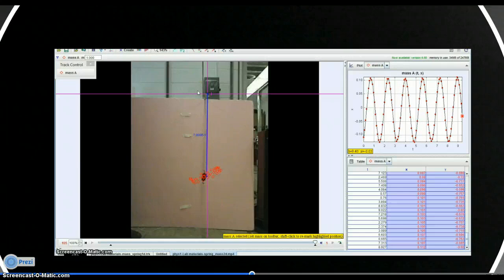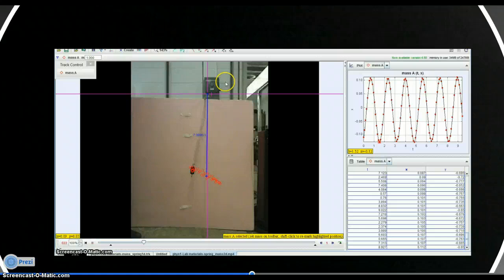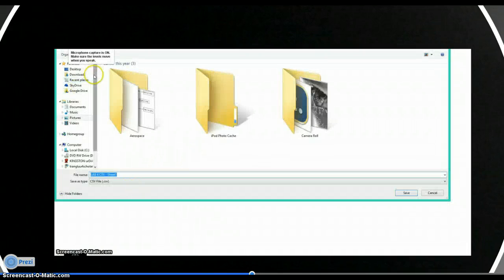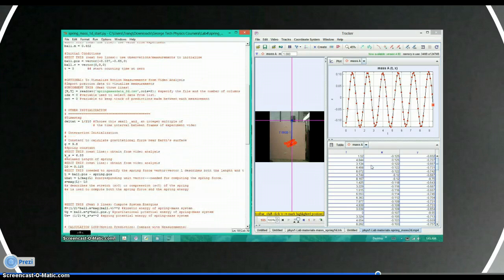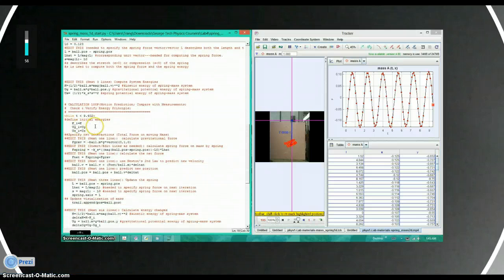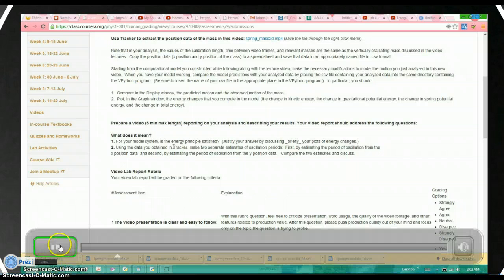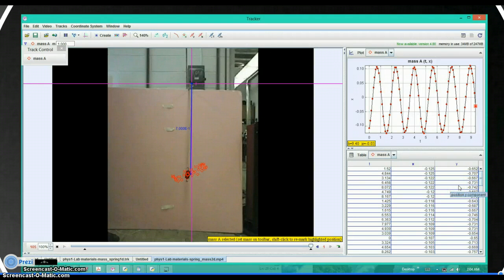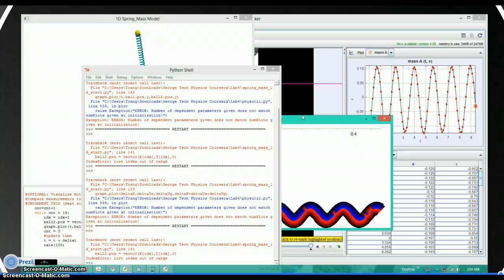Lab 4: The Physics of Extreme Sports With Ropes